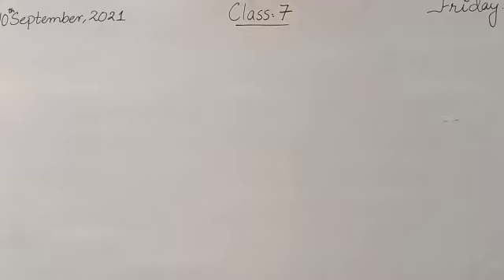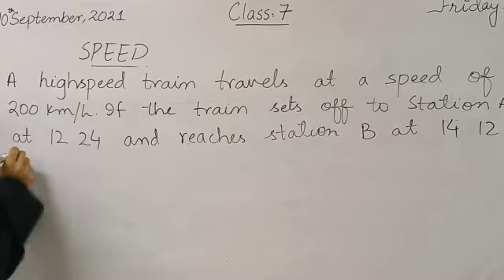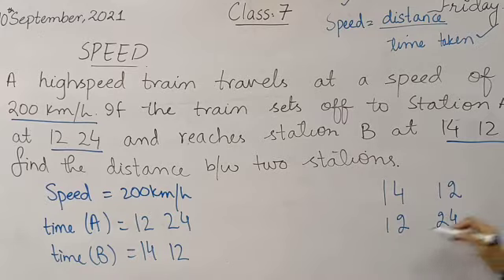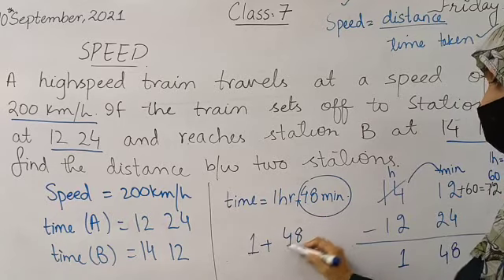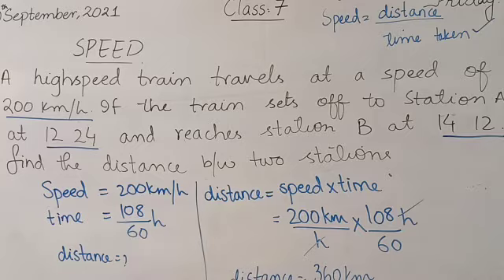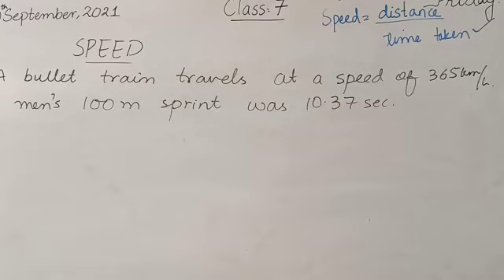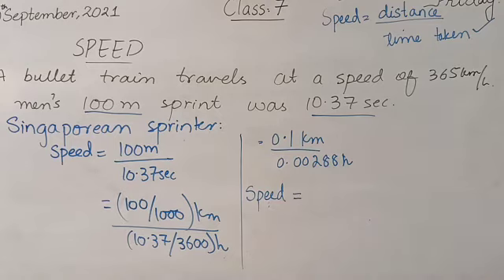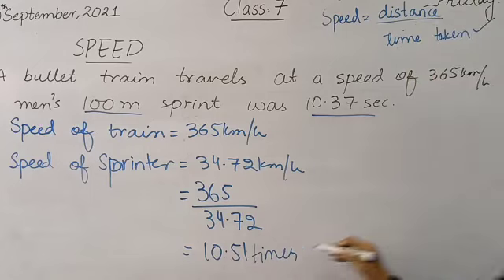Calculating Speed and Distance of any Object by using Formula